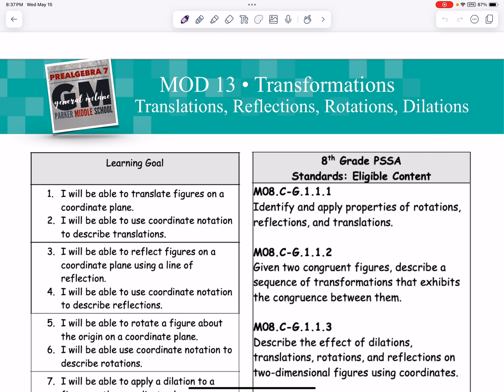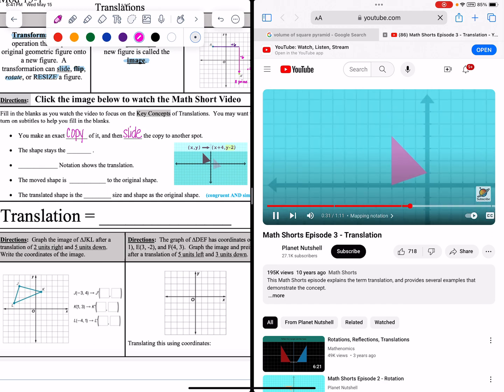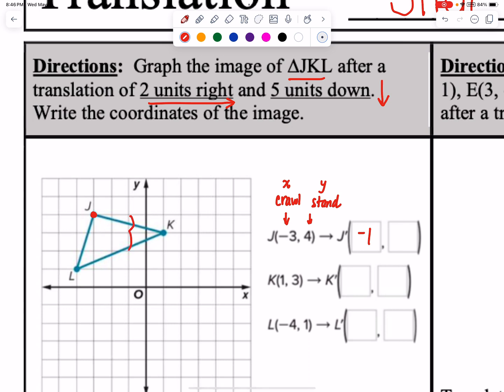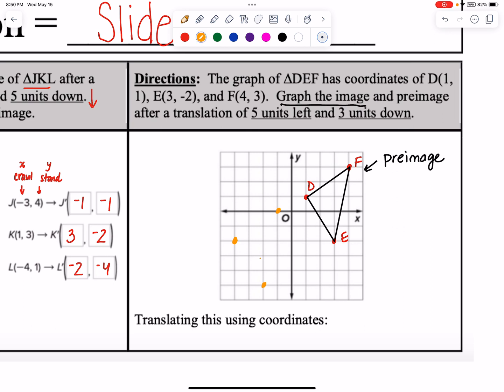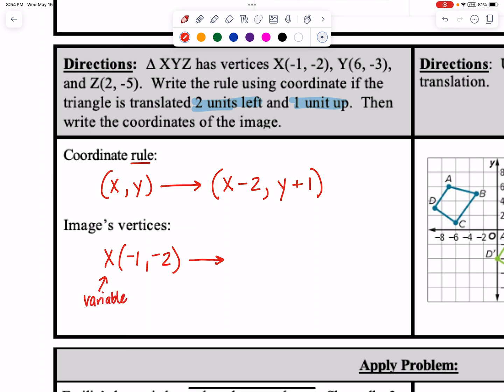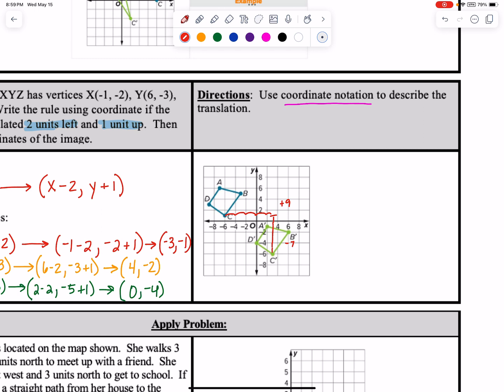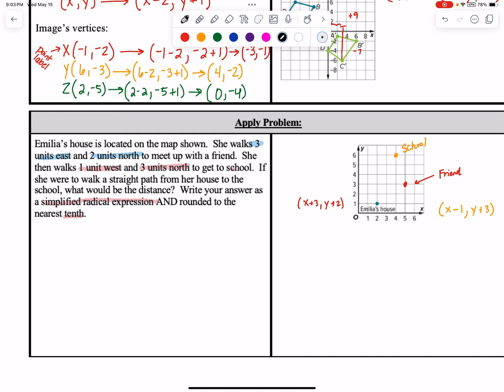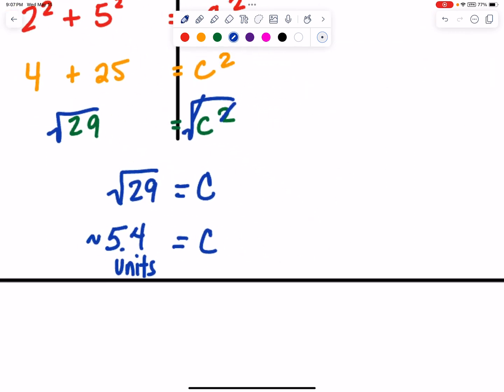Mod 13-1 Translations